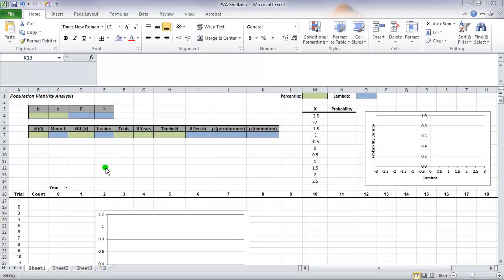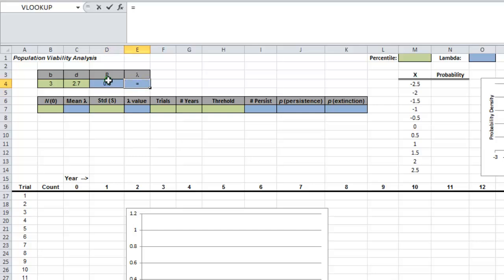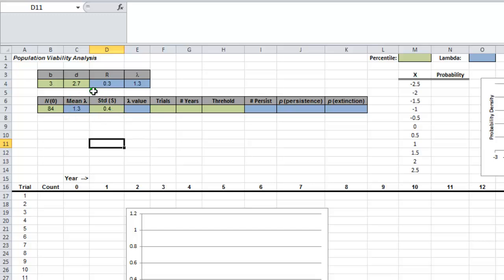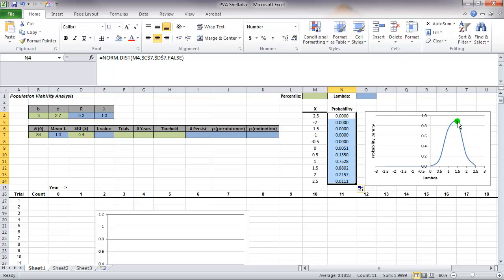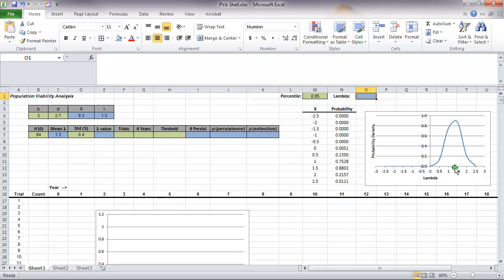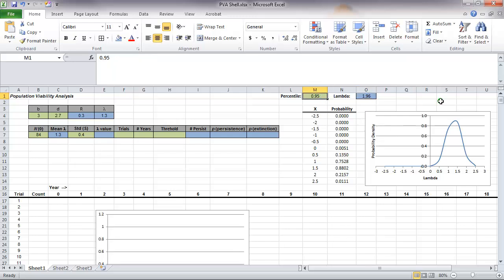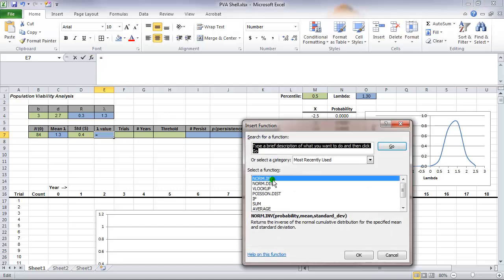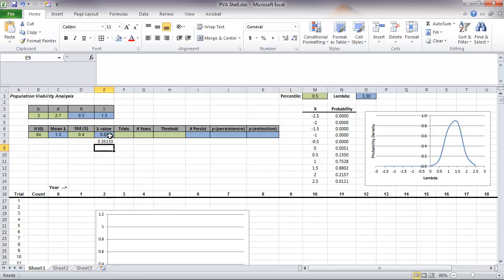Population Viability (Part 3)